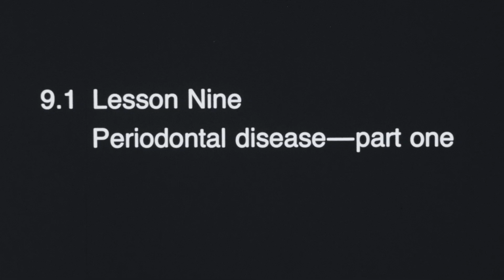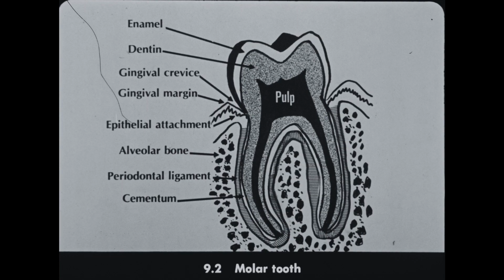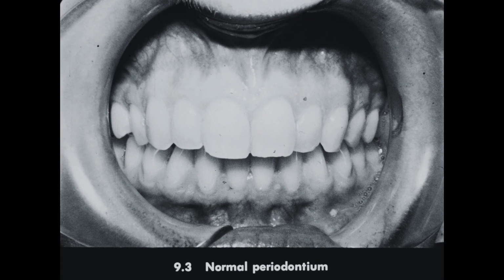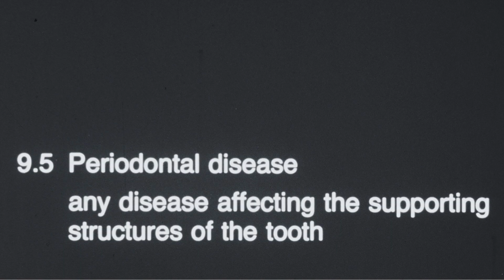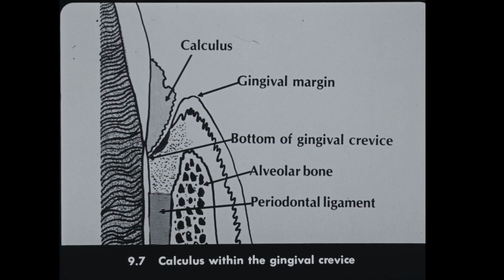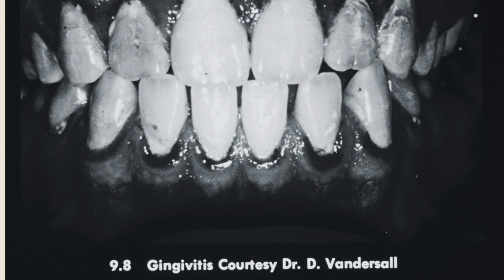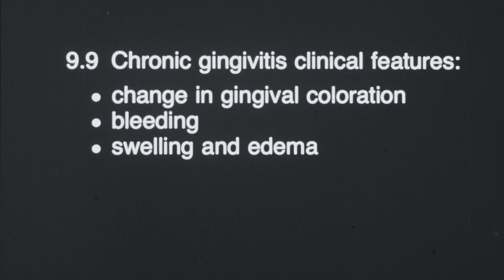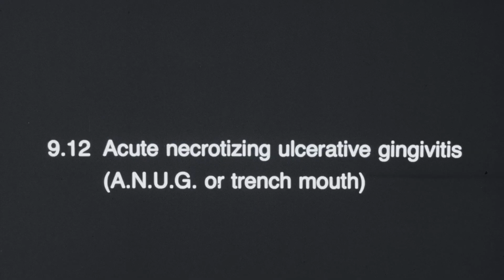Enfermedad periodontal II